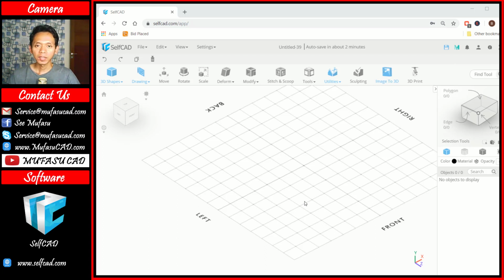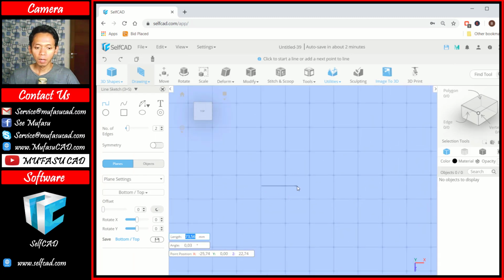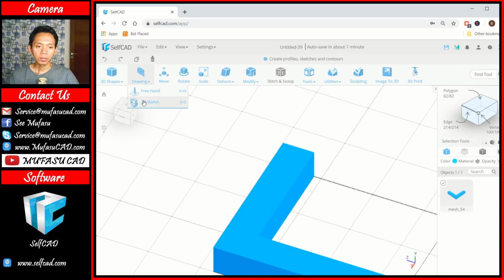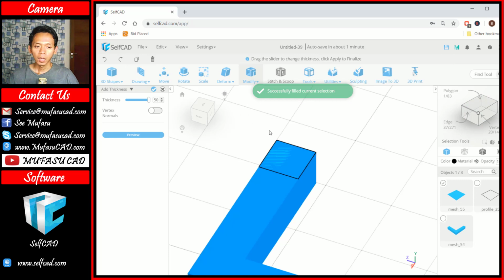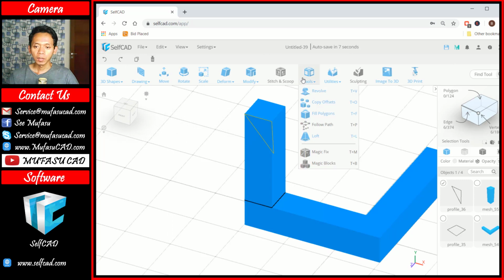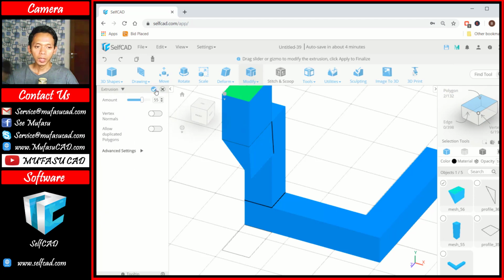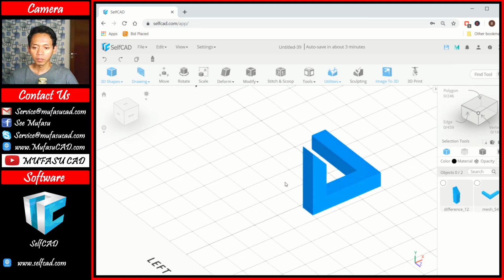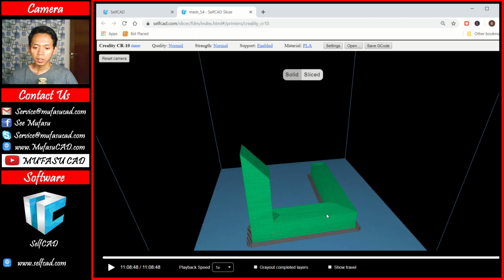SelfCAD 3D Triangle Optical Illusion Modeling Tutorial For Beginner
Learn selfcad 3d modeling basic tutorial how to create triangle optical illusion with some basic command